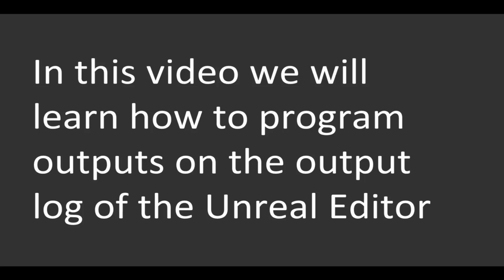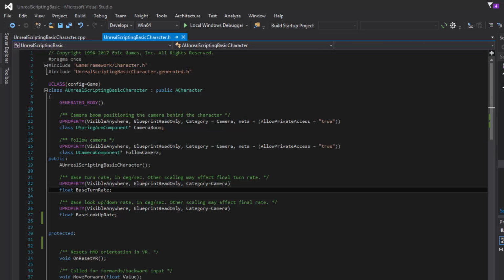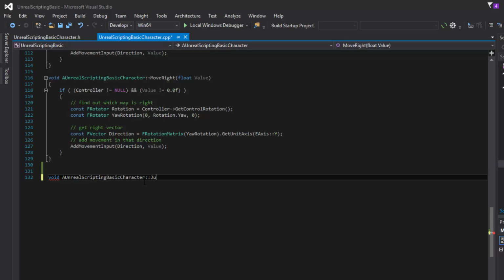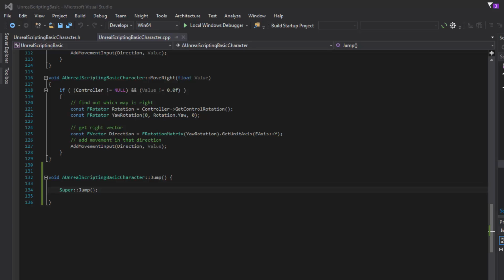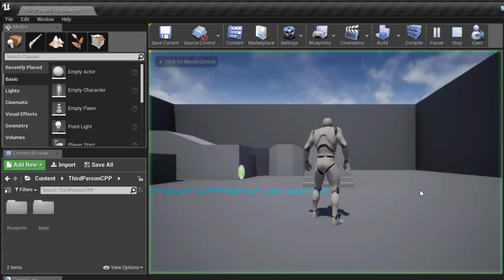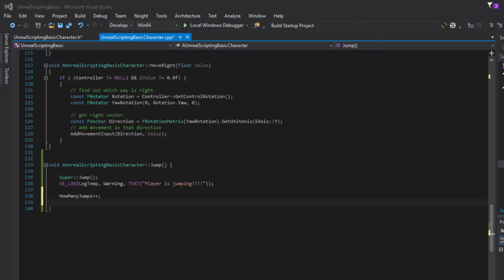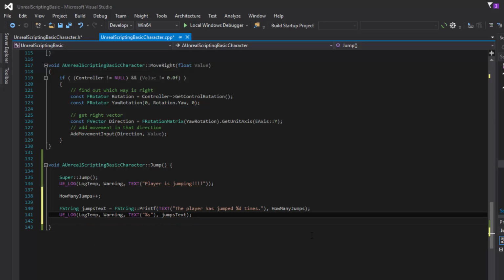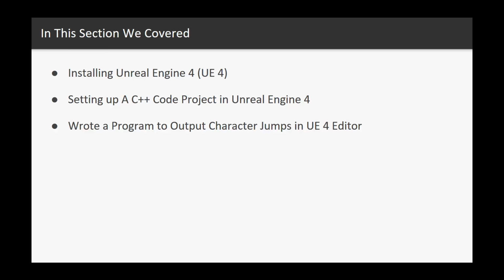Vol1 Sec1 v1 3 rev1